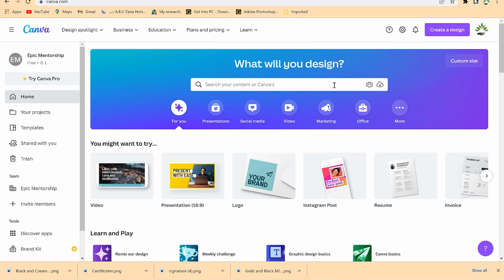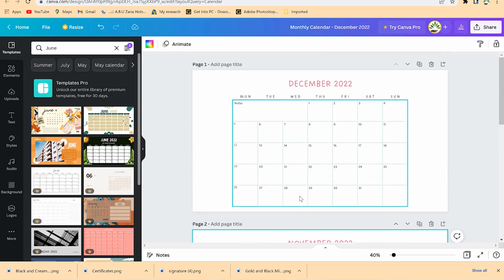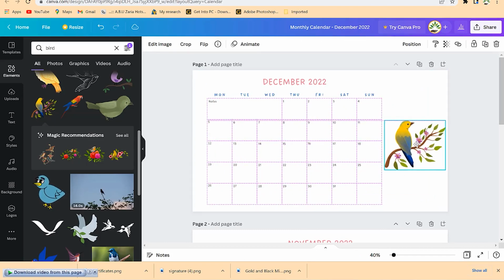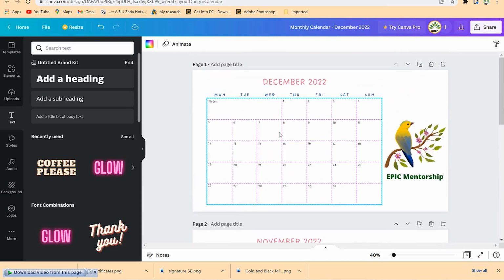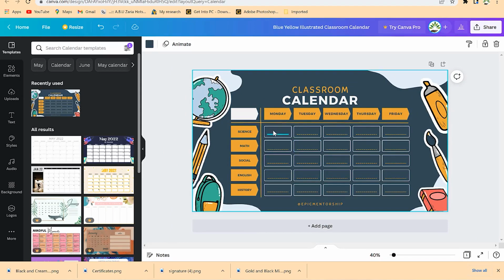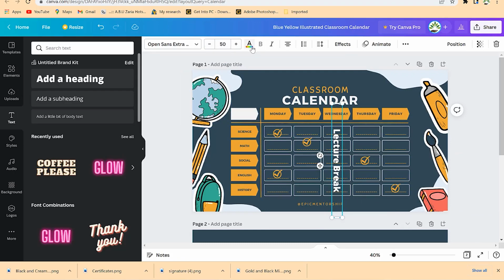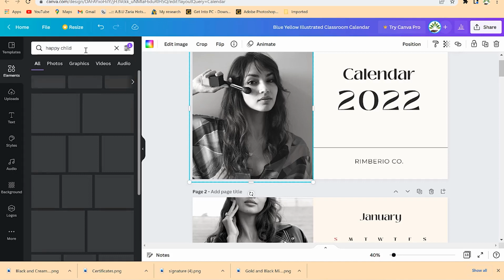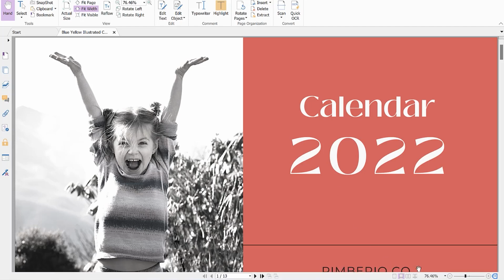How to Design Calendars Free | Graphics design with Canva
In this video, I have shared how to design calendars for free using canva. This is a step-by-step guide to calendar design in canva. Feel free to try it to design for your company or brand.